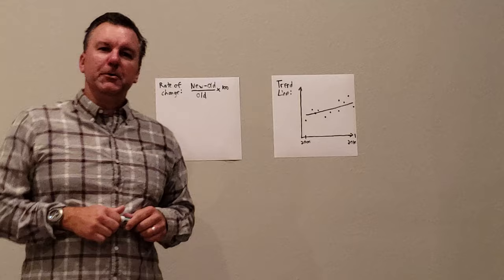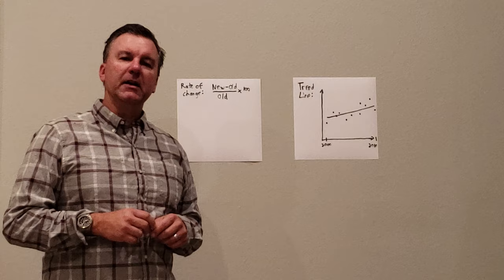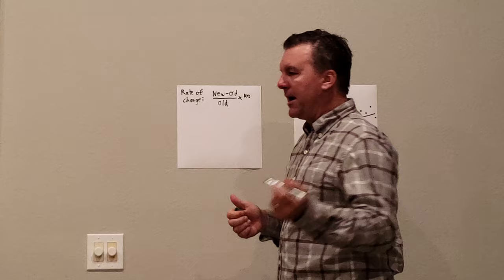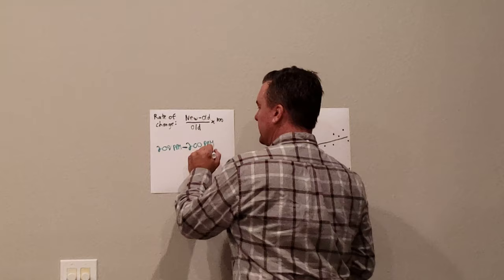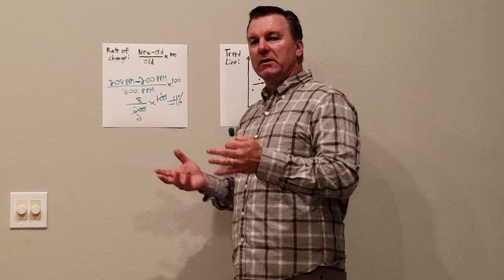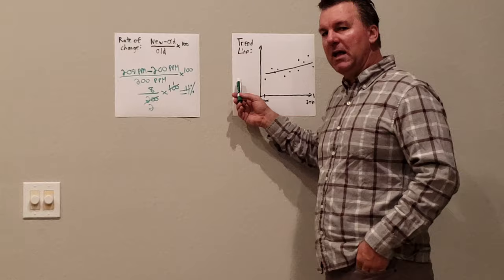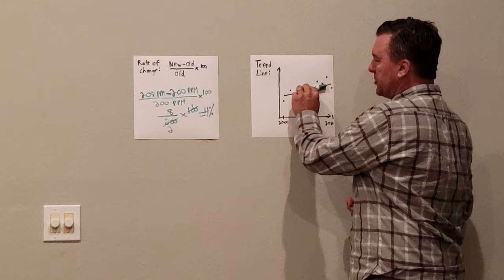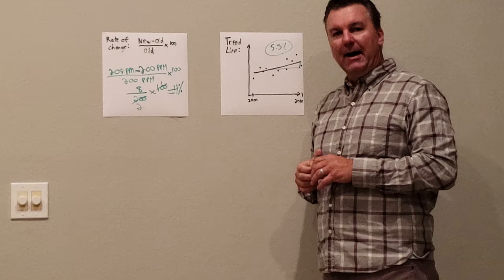Gibson - Statistics - Project Based Learning - EDSU 534 Spring I 2019